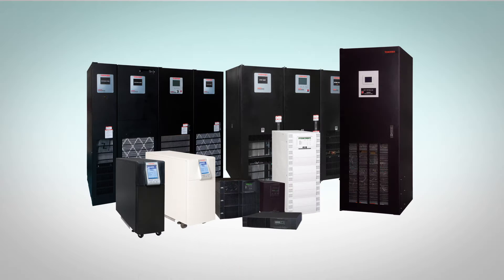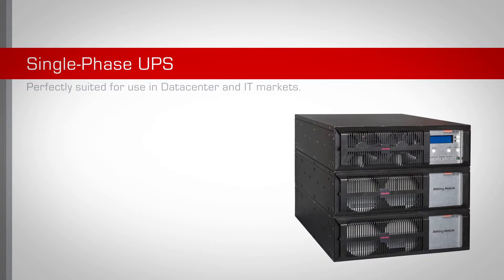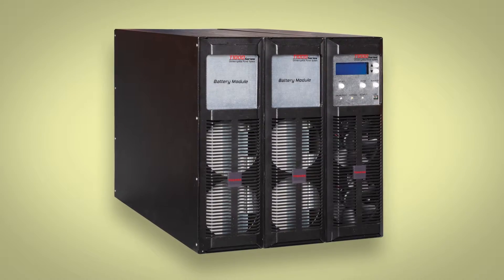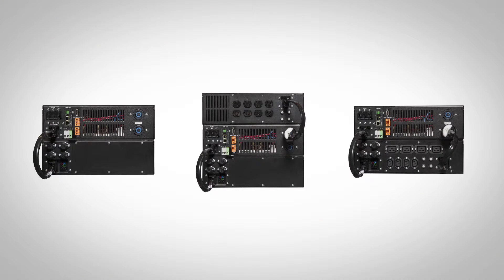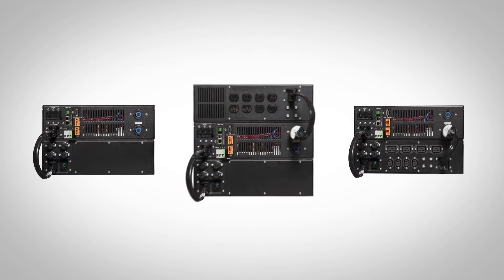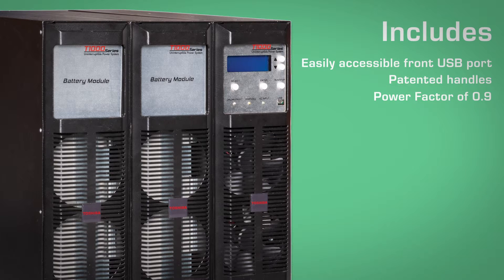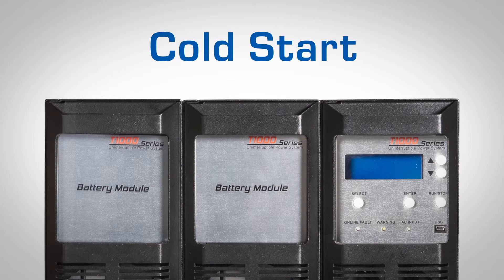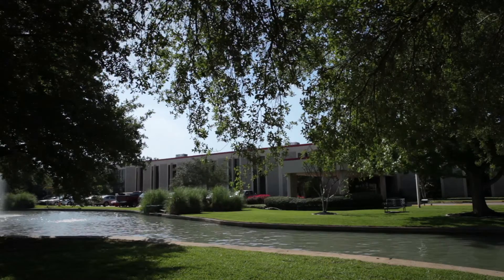Toshiba T1000 Uninterruptible Power System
Single-Phase UPS designed for the blade server market.